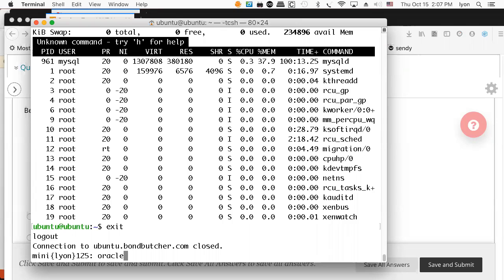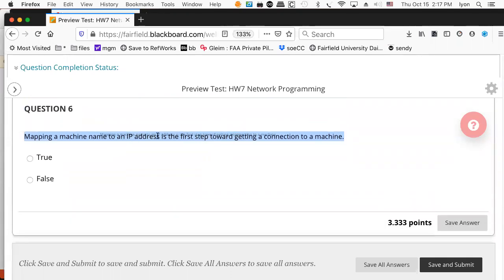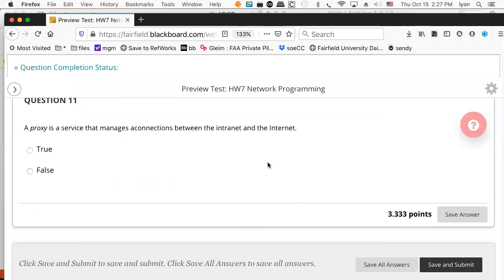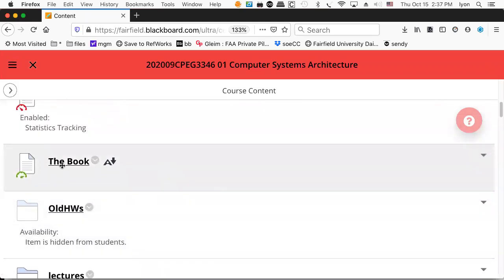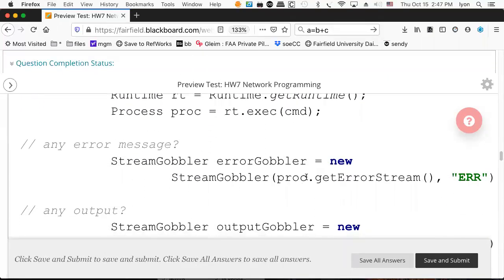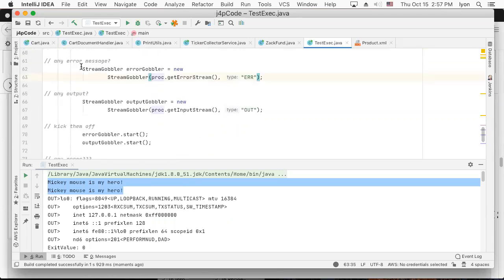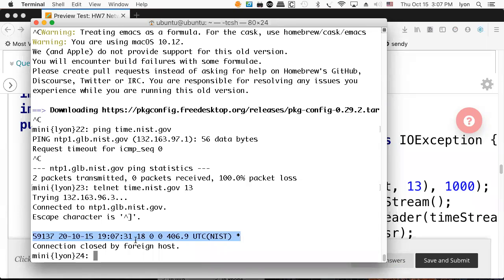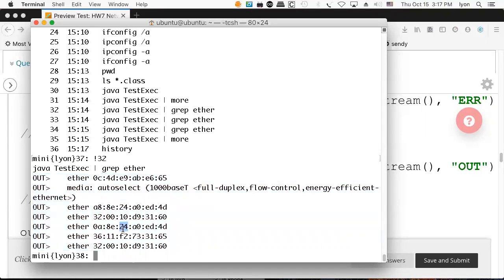IACT20201015 CR346 HW7 Review